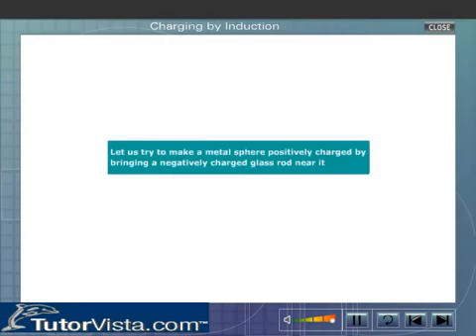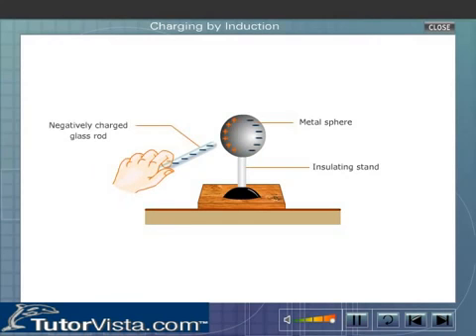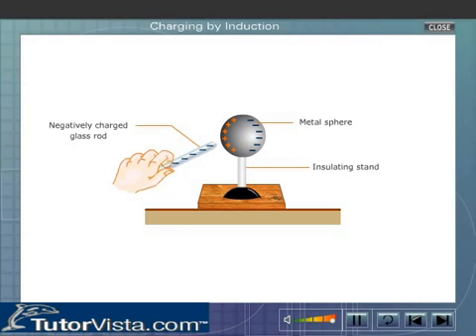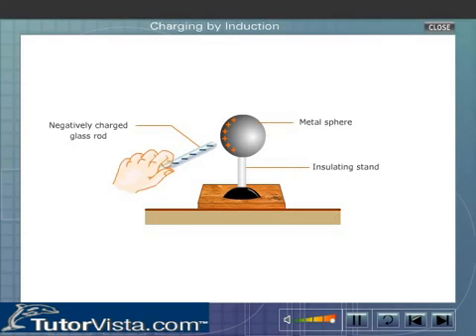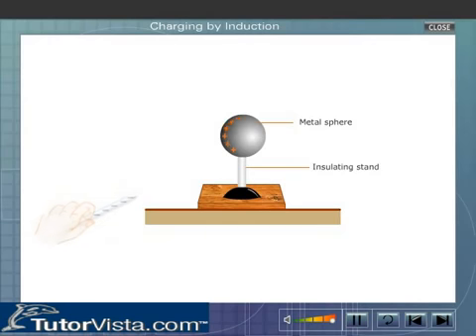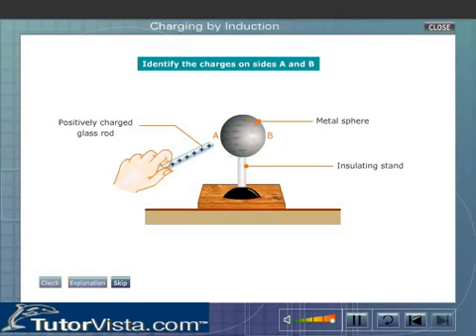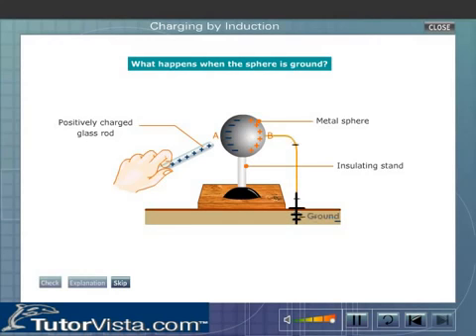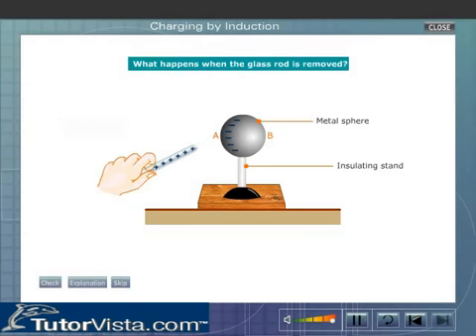Charging an Electroscope by Induction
O levels physics